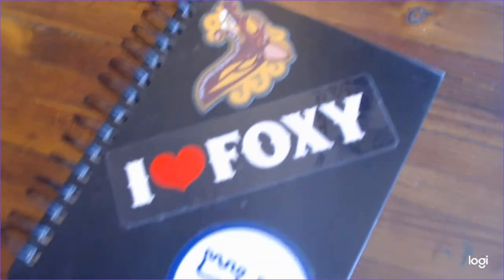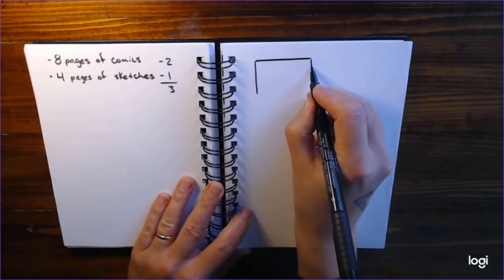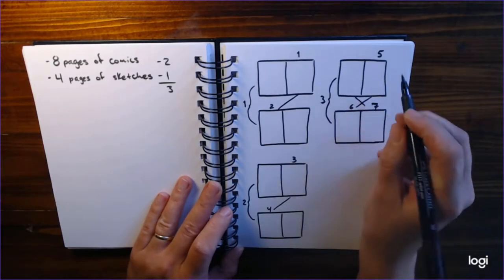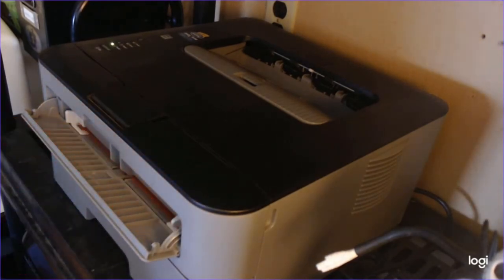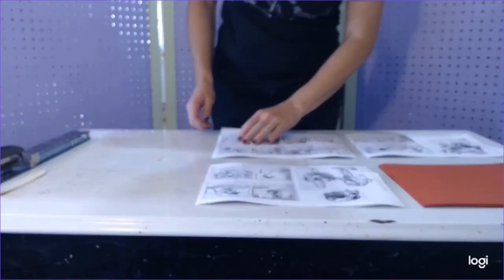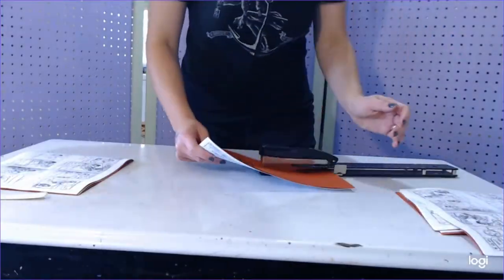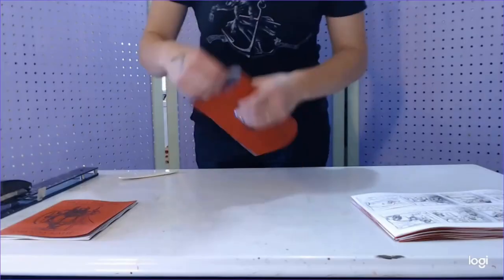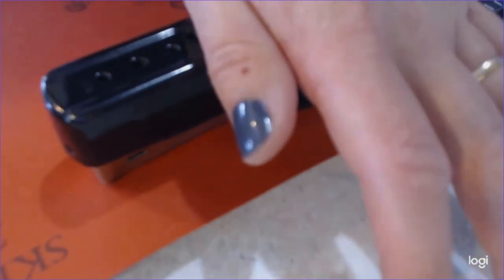How I Make a Mini-Comic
Watch as I explain how to make your own mini-comics, step-by-step! There are tons of ways to make minis, but this is the process I've been using for years and I'm happy to share it with you :)

My Patrons got to see this video early!